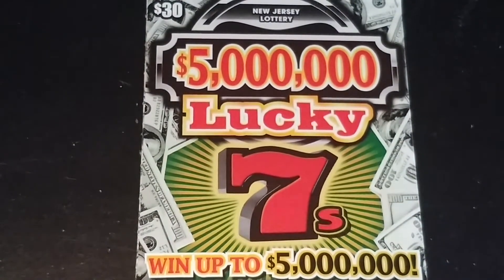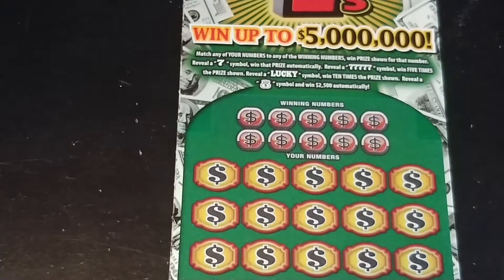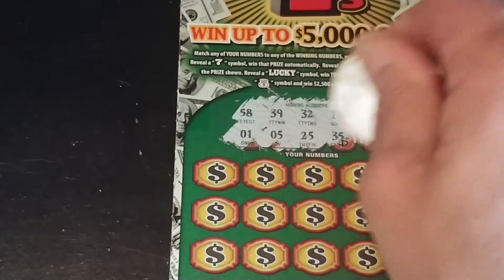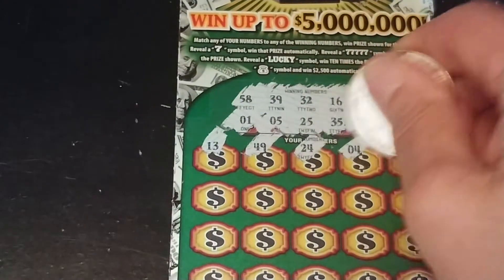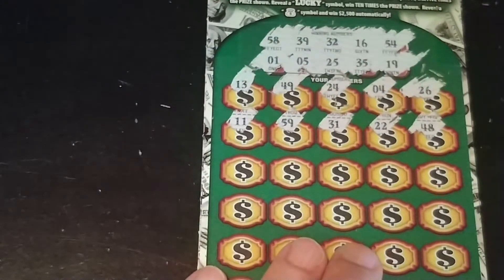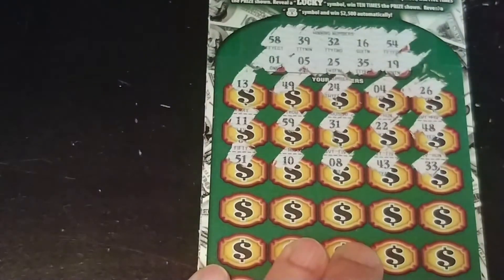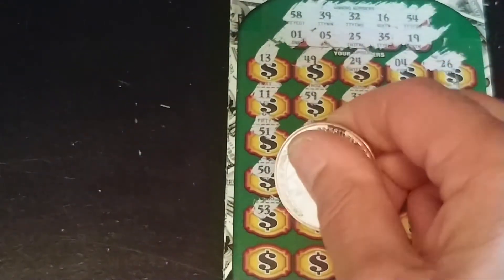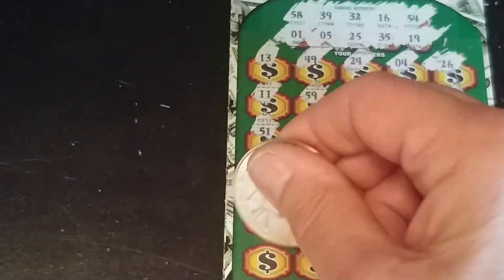$5,000,000,.00 lucky 7's!NJ LOTTERY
NJ LOTTERY

Scratching NJ lottery tickets for entertainment.must be 18 year's of age or older to play.